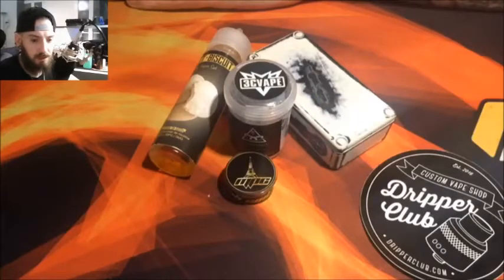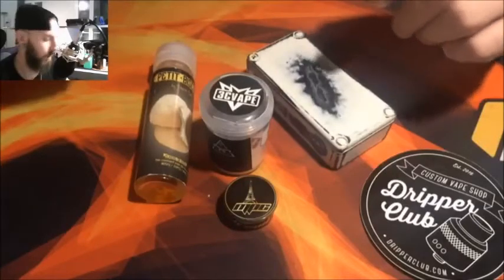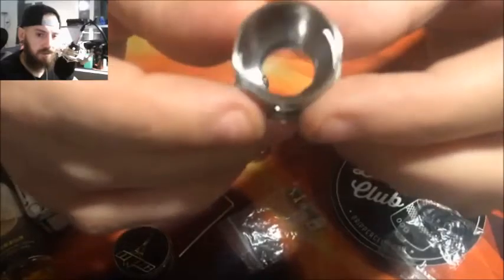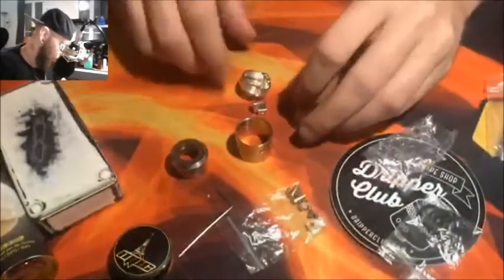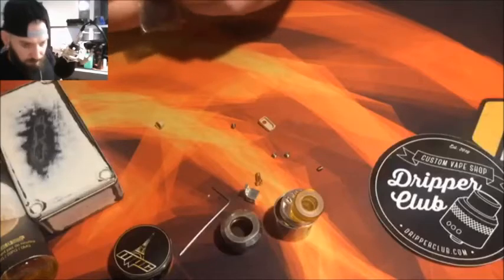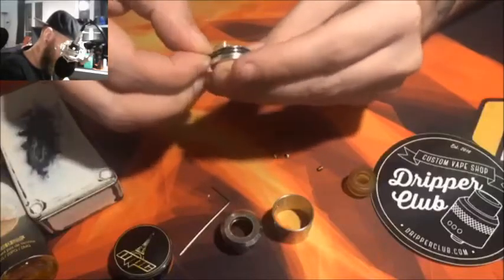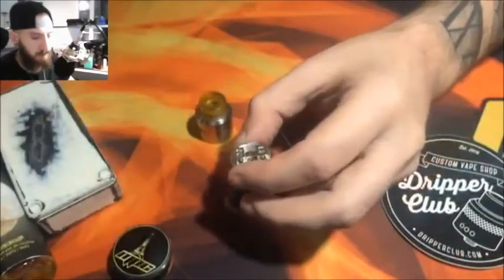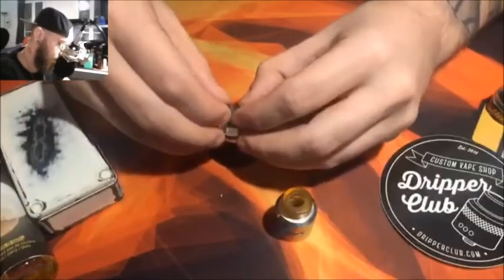conspiracy rda by 3cvape / ratbox smartpwm by airohm / petit biscuit by vapor sed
salut les vaper's aujourd'hui grosse revue complète de A à Z avec rda box et juice on commence avec le conspiracy
rda de 3cvape pour moi un mix de deux excellent dripper le cosmaunote et le goon 1.5 donc le résultat ne peut être que bluffant
une facilitée de montage incroyable pour un rendu de saveur plus que convenable une densitée de vapeur tout aussi bonne, une qualitée de fabrication irréprochable donc mon retour sur ce rda est plus que positif après plusieurs semaine de test pour moi il se classe parmi le top 5 de mes rda
favoris .
ensuite la ratbox by airohm un style bien a elle malgrès son look rock'n'roll la qualité de finition est de très bon niveaux plus d'un an que je l'ai en ma possession
et rien a redire elle fonctionne comme vous pouvez la retrouvez soit en meca série ou en pwm en 18650 ou 26650
ça sera a votre préférence de choisir concernant le pwm il est de très bonne qualité donc également une box que je conseille si vous voulez faire tournez les têtes avec cette box hors du
commun et surtout que chgaque modele est unique vous n'en croiserez pas a tous les coins de rue
et pour finir le petit biscuit by vapor seb on retrouve parfaitement un bon petit sable les saveurs sont subtiles et pas equoerante on retrouve toutes les saveurs d'un biscuit que ce soi le cote sucrée ou le cote beurre
une vraie découverte ce juice je l'adore pour les fans de gourmand en allday je peux que le conseillé.

voila mon retour sur ces 3 produits j’espère que cette vidéo vous aura plu je vous souhaite encore une très bonne année et vous dit a bientôt pour de nouvelles decouverte

conspiracy rda disponible au dripper club

ratbox disponible sur facebook

page facebook :Airohm

petit biscuit

coils mpc the french coil

facebook: M.P.C the French coil